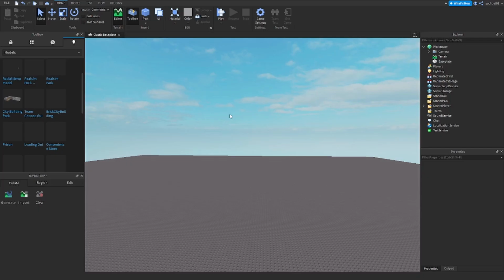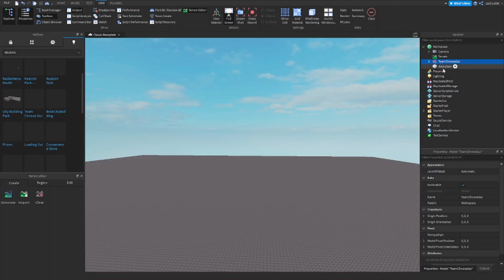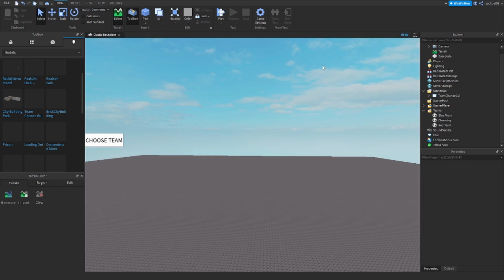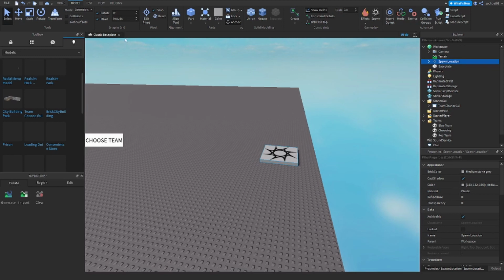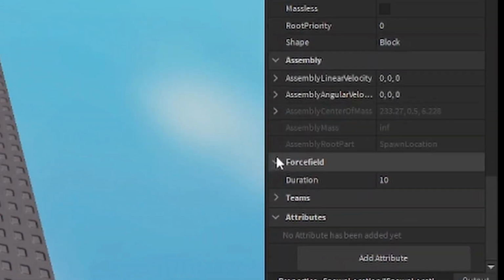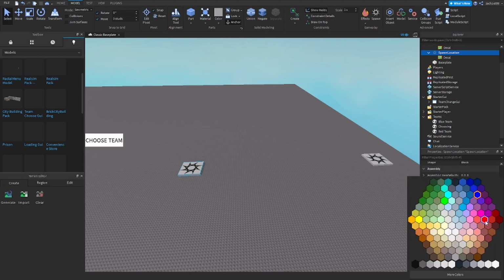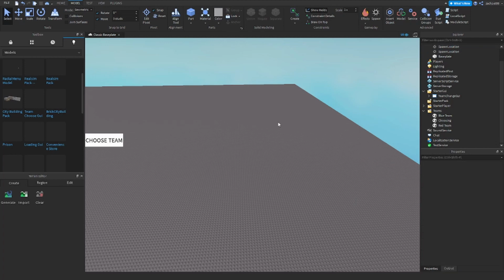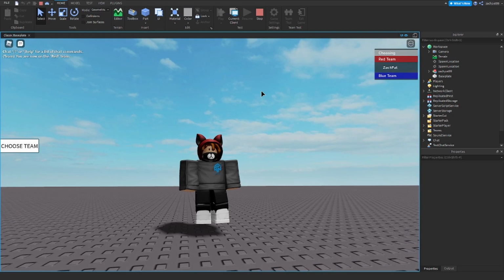Roblox Studio - How To Assign A Team Spawn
Today I'm showing you how to assign a team spawn to your team select GUI model from a previous tutorial.